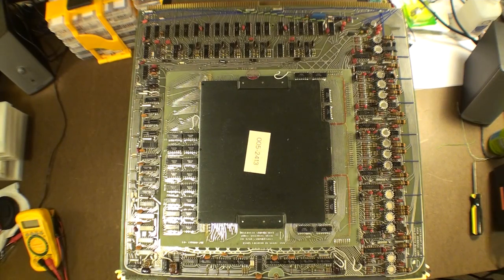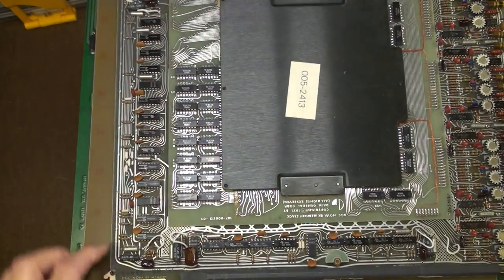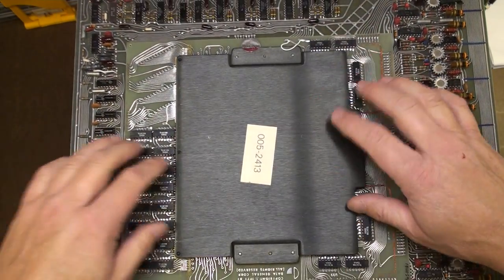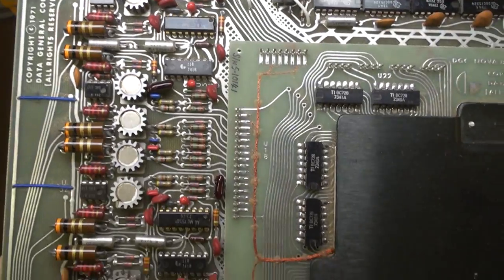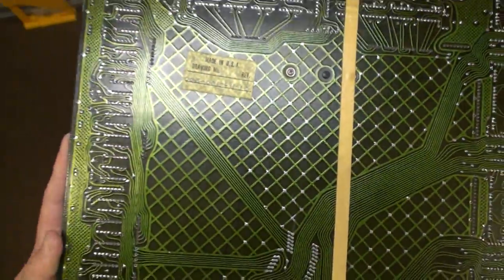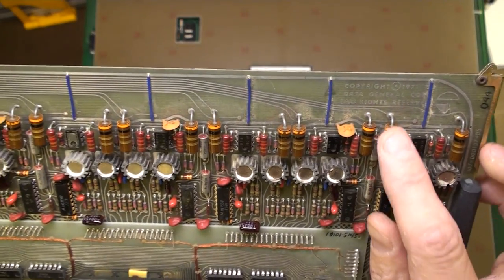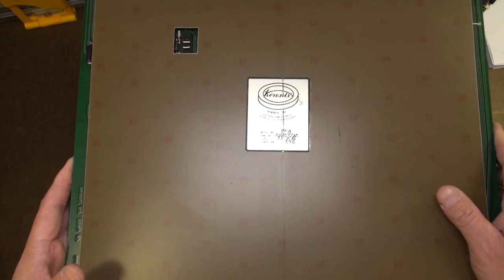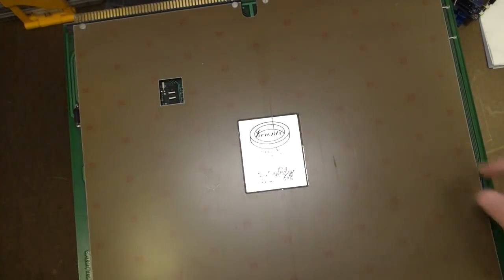Data General Nova "Original" Core Memory RAM Board - A Close-Up Look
Clearly I mis-spoke on any statement I made implying ANY cooperation between Keronix and Data General - Just a quick internet search on Keronix refreshed my memory on the bad blood that existed between them...